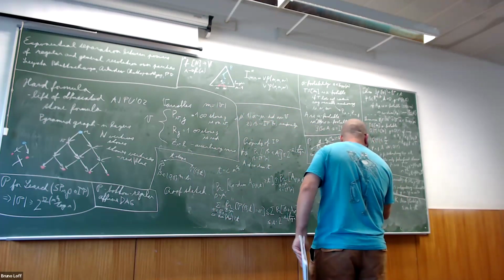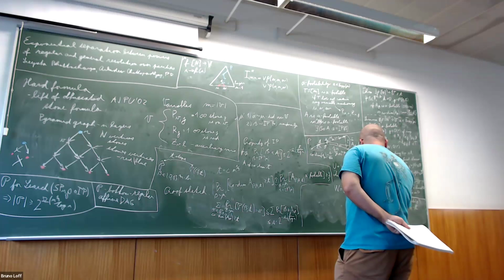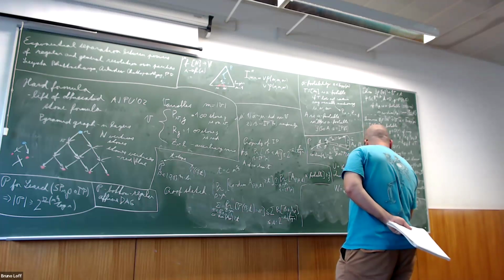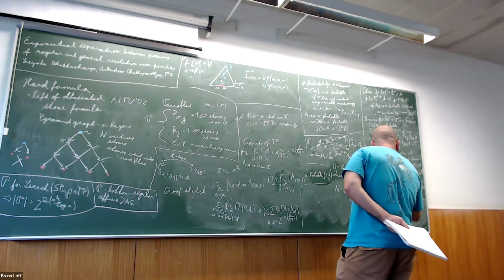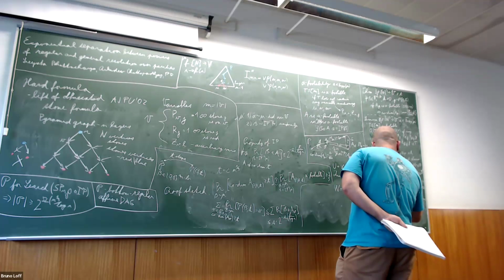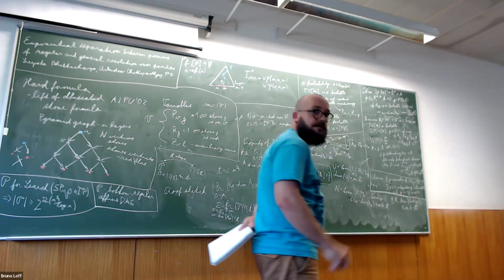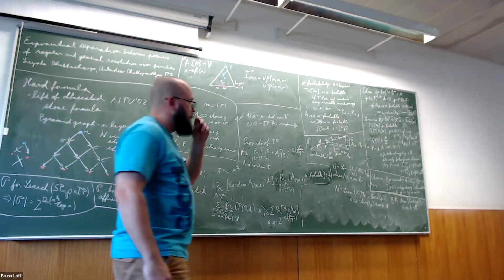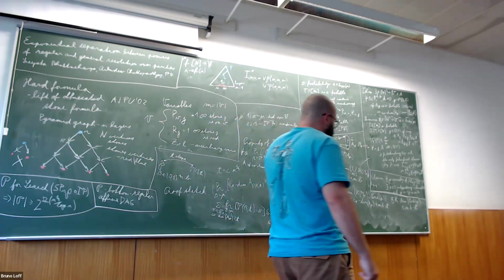Exponential Separation Between Powers of Regular and General Resolution Over Parities (2/2)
tocsem #014, May 28 2024, Pavel Dvorak
part 1/2

Proving super-polynomial lower bounds on the size of proofs of unsatisfiability of Boolean formulas using resolution over parities is an outstanding problem that has received a lot of attention. Very recently, Efremenko, Garlík, and Itsykson [STOC'24] proved the first exponential lower bounds on the size of ResLin proofs that were additionally restricted to be bottom-regular. Extending their work, I'll show that there are formulas for which such regular ResLin proofs of unsatisfiability continue to have exponential size even though there exist short proofs of their unsatisfiability in ordinary, non-regular resolution. This is the first super-polynomial separation between the power of general ResLin and that of regular ResLin for any natural notion of regularity.
This is joint work with Sreejata Kishor Bhattacharya and Arkadev Chattopadhyay.